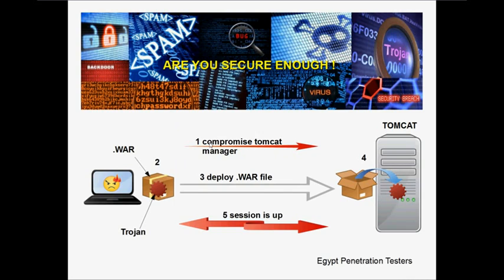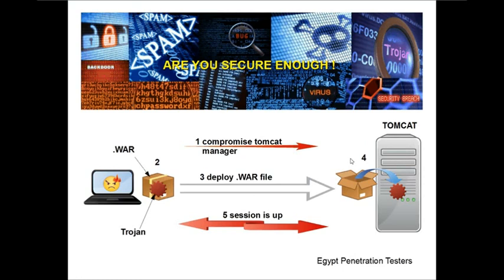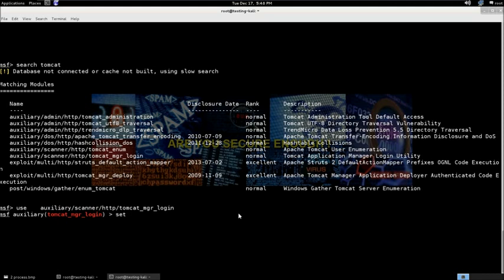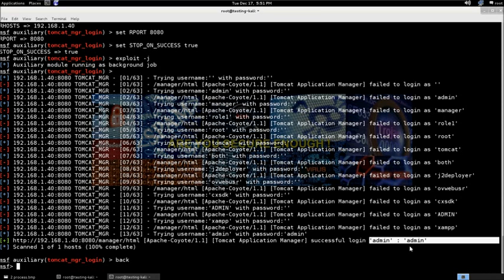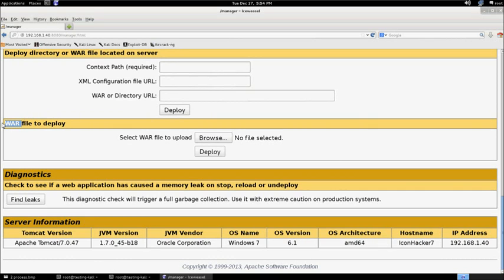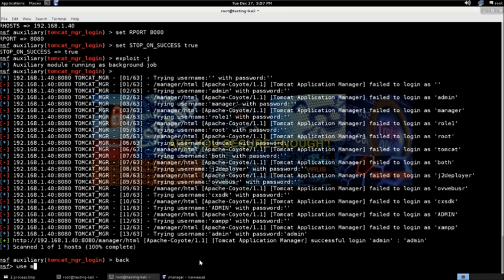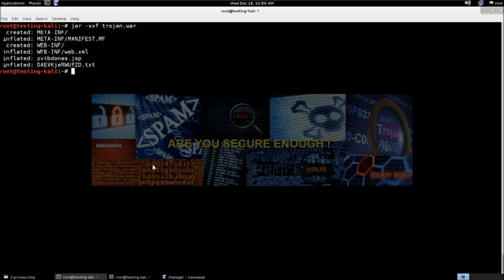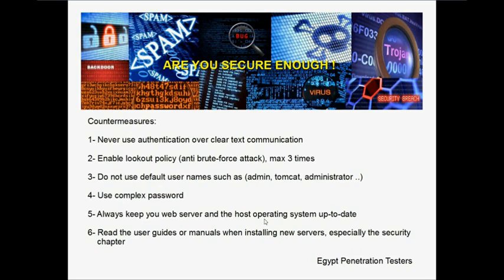Penetration Testing Lessons - Misconfigured Tomcat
This video is for learning purpose only.

Showing how to hack into a Tomcat web server by uploading a Trojan using a ( .war ) file format to conceal it.

sorry guys for the audio quality